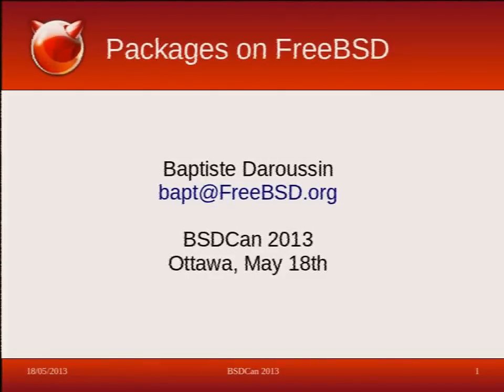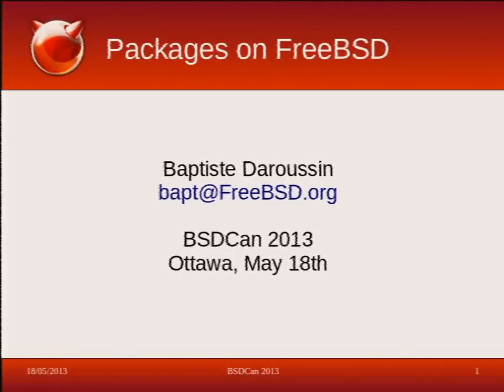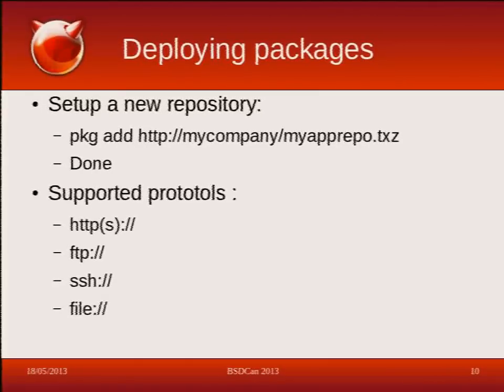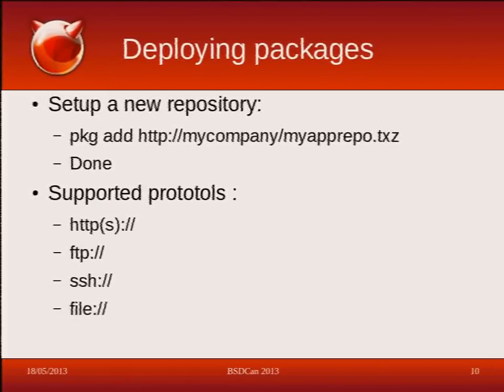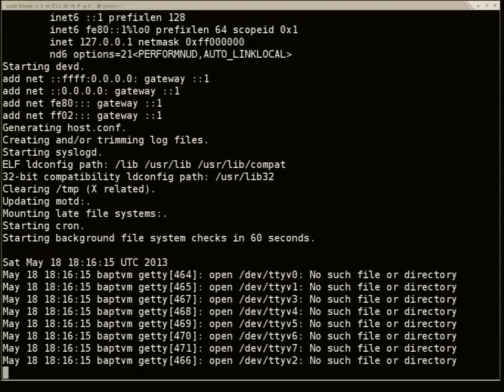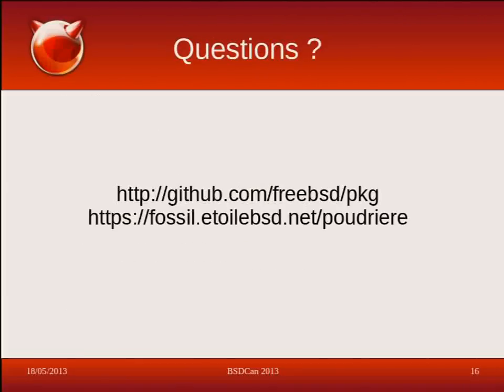Modern package management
Building, deploying, installing, upgrading packages on FreeBSD

State of the different way of managing binaries packages for FreeBSD from building to installing/upgrading your servers/jails

This talk will provide an overview of how to do modern package management with FreeBSD. From building farms, QA Validation, hosting and deployemnt, new features of pkg(8) 1.1. New way of deploying FreeBSD: packaged base bootstrapped via pkg(8). New way of deploying/managing FreeBSD jails: packaged world, bootstrapped/installed via pkg(8)